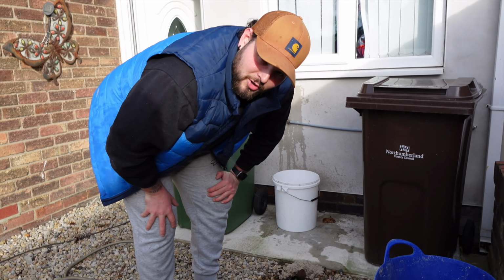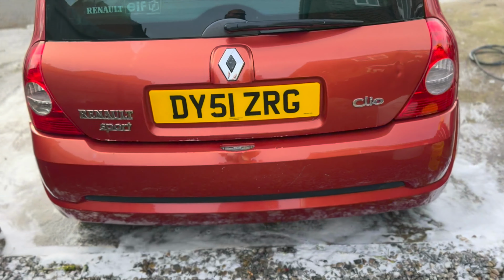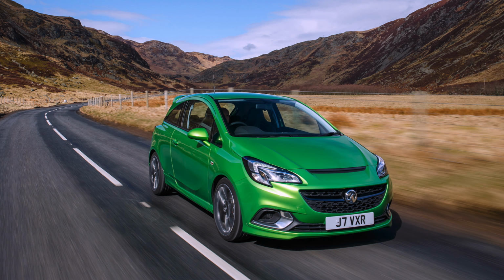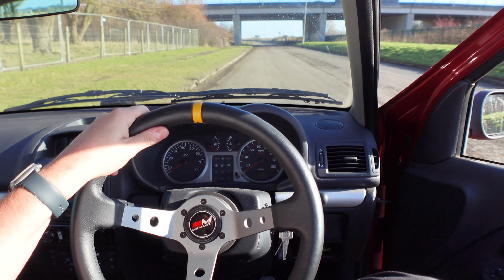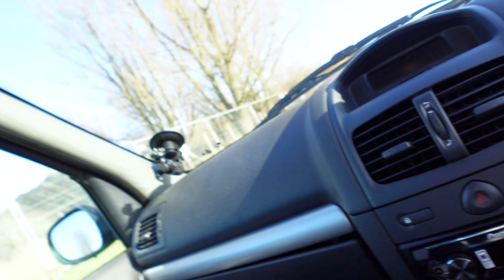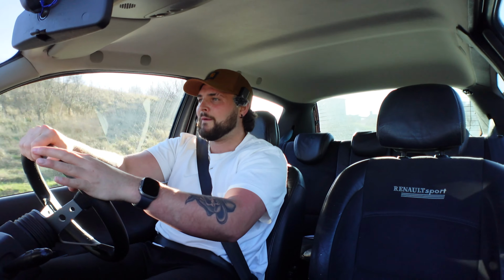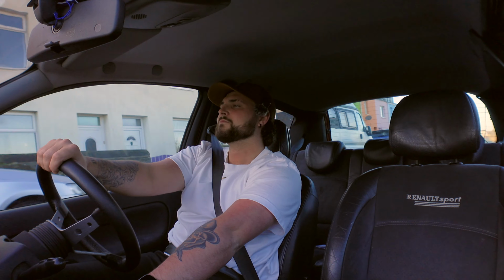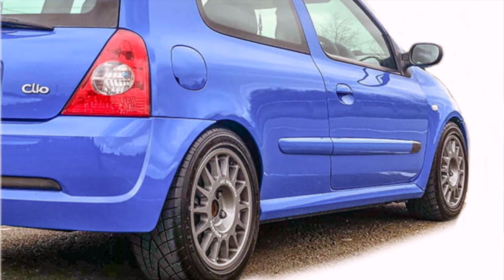Hot Hatches Are DEAD... But my Clio 172 Proves Otherwise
Hot hatches just aren’t what they used to be… but the Clio 172 still gets it right.

In this video, I take my Renault Clio 172 out for a proper drive and dive into why modern hot hatches have lost their way. From raw driving feel to lightweight simplicity, the Clio reminds us what made these cars special in the first place.

I’ll also be sharing my future plans for the Clio and what’s next for the build—because there’s plenty more to come!